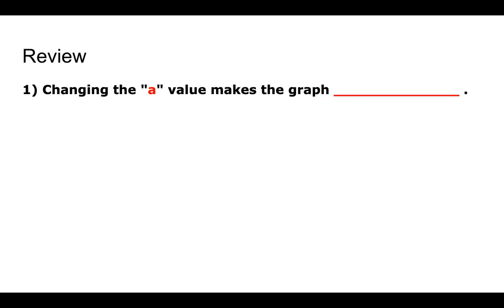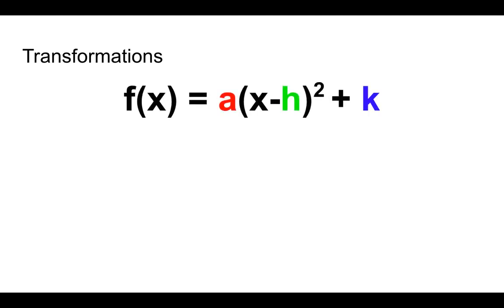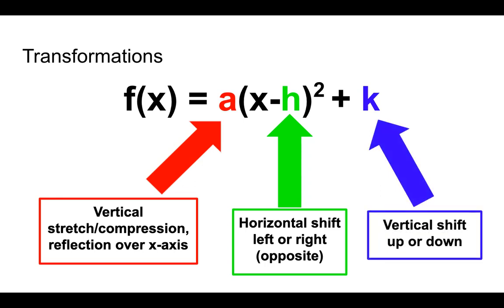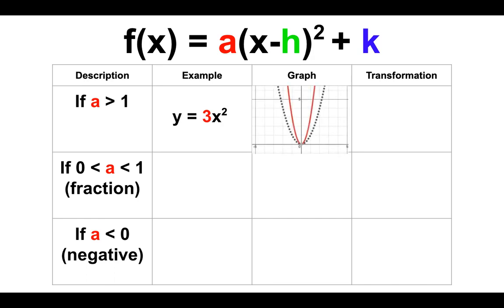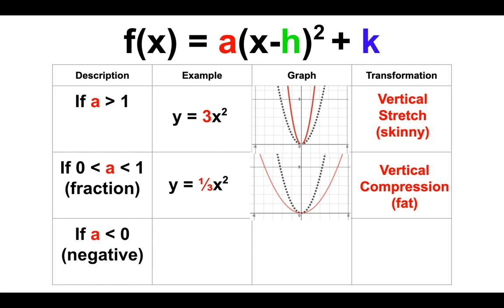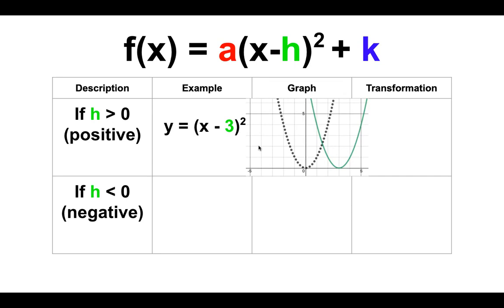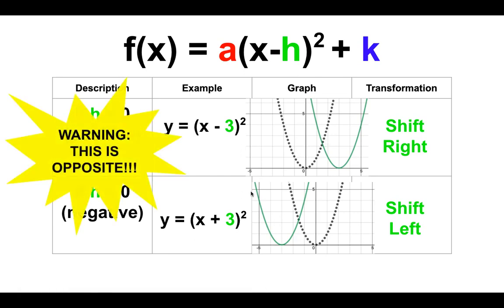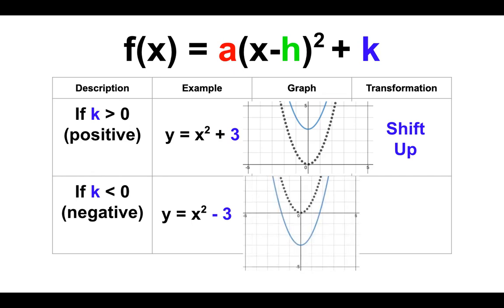Sem 2 M2T10 Transformations of Quadratic Functions #1